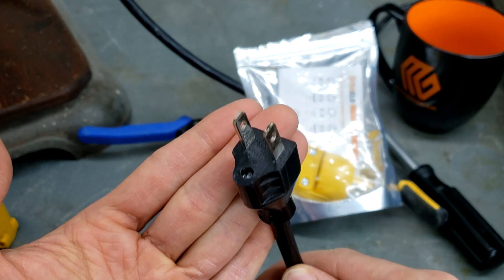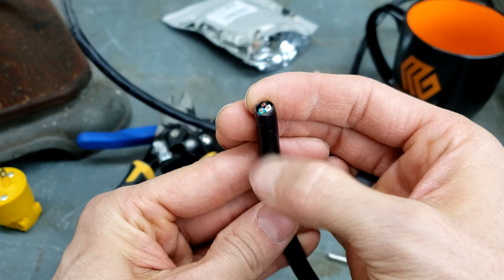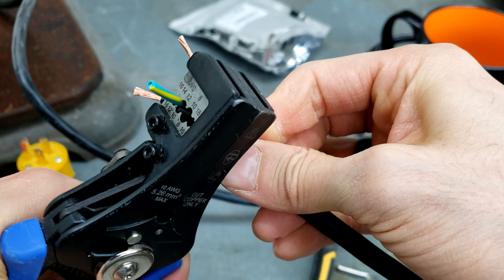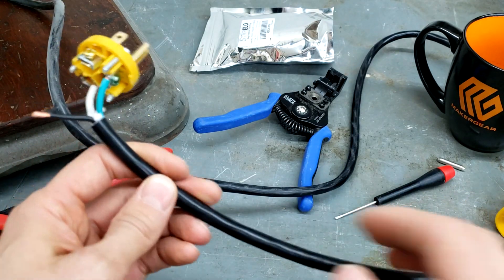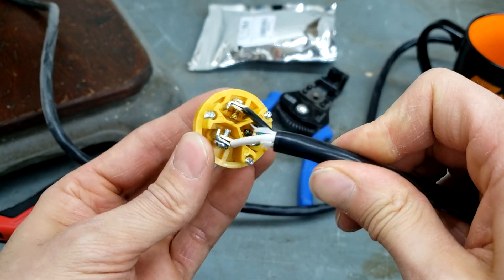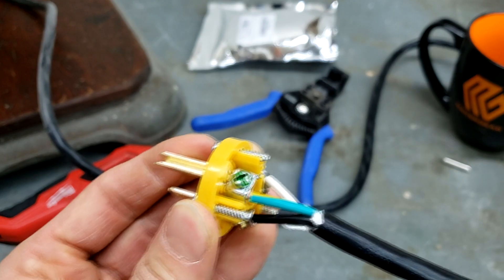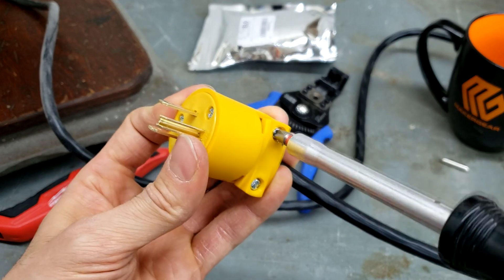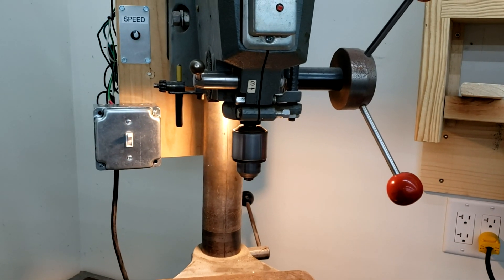⚡⚡⚡ 3-Prong Electrical Plug Replacement! (Male End)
Here's how to replace the male end of a 3-prong electrical connector.  This works for appliances or extension cords.  This example was a replacement for my old drill press and was pretty fun to make.

⚠️ This video is for informational and entertainment purposes only.  Defer to the plug manufacturer's instructions.  Follow these instructions at your own risk.